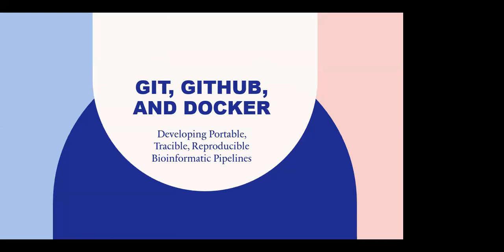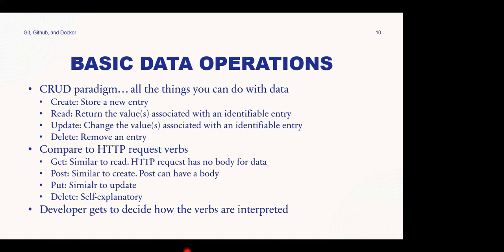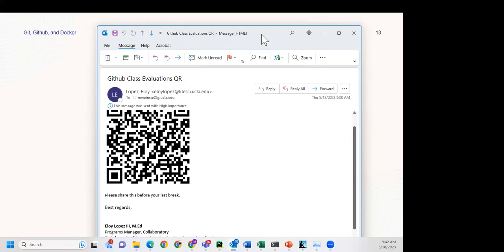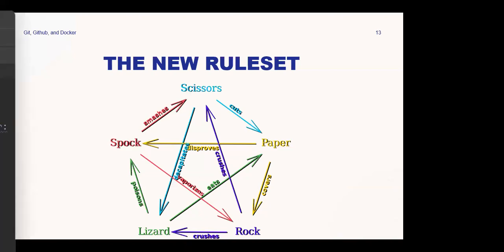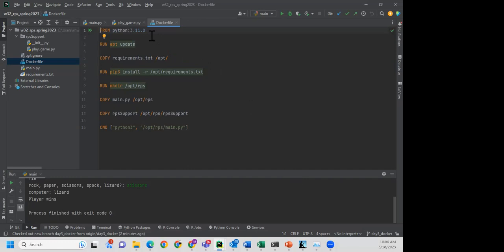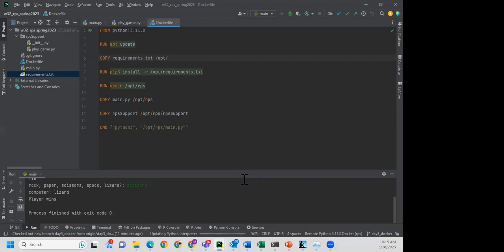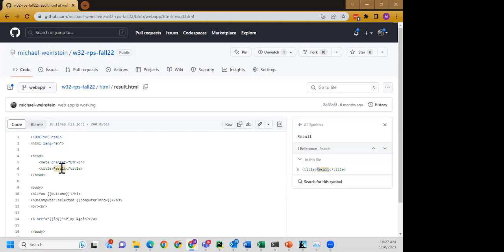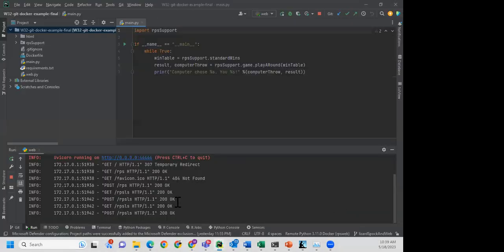W32: GitHub / Docker – Day 3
Learn how to make your applications ready for production and distribution. This workshop will give you your introduction to setting up version control and containerization for your applications to ensure that changes are tracked and dependencies are documented and automatically installed.  Git and Docker allow developers and users to quickly replicate code and computing environments while facilitating collaboration between individuals around the world.  Learn how to harness these technologies so you will never again be left saying, “I don’t get it, it worked on my computer.”